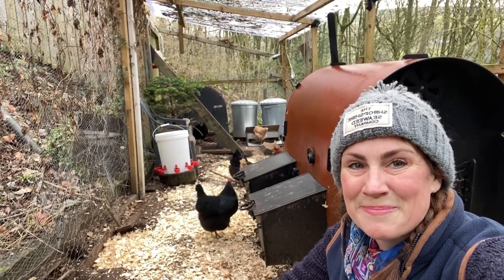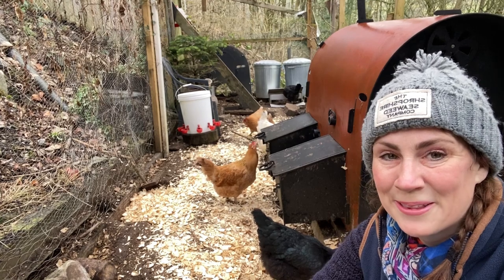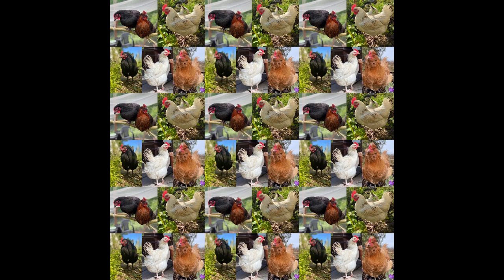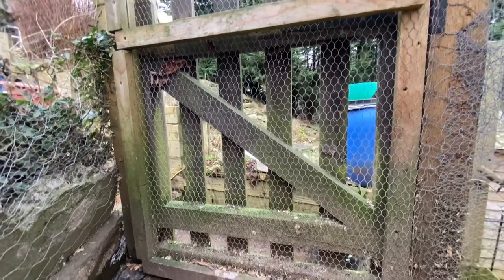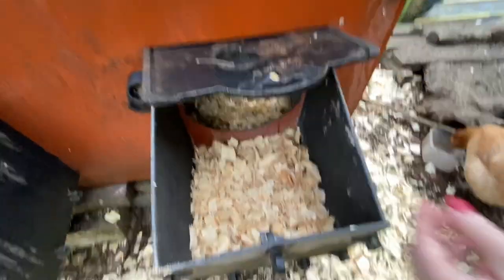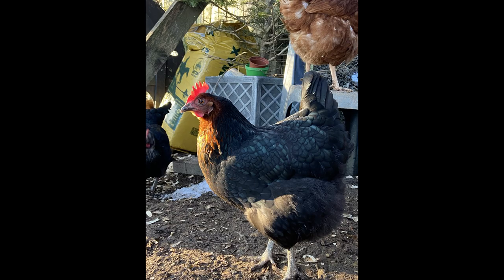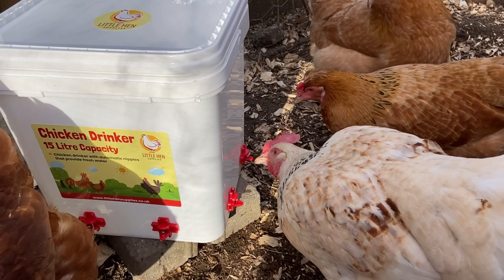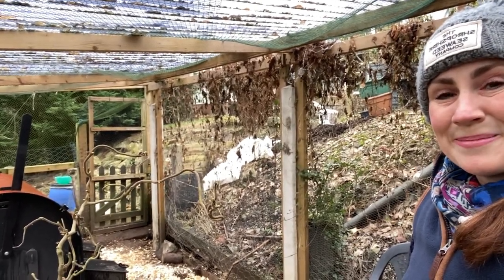Before you BUILD Your CHICKEN COOP Watch This! 🐓Beginner Chicken Keeping Guide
KEEPING CHICKENS can be easy! If you spend time getting the set up right first you’ll have years of fuss free chicken keeping to come! 🐓🐓
In this video I talk about how we made our safe enclosure, the type of house we opted for and how we manage the food and water.

Chapters:
00:00 Intro
02:13 3 Top Tips
02:49 Creating a Safe Enclosure
06:56 Choosing the Right Hen House
08:49 Food and Water Set Up
11:47 Final Comments